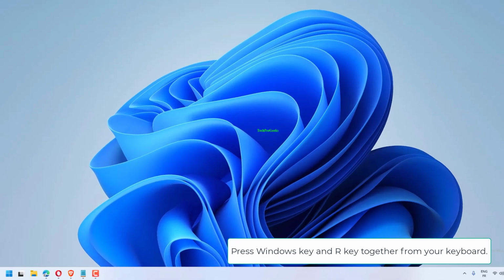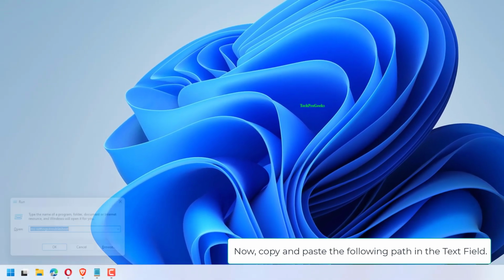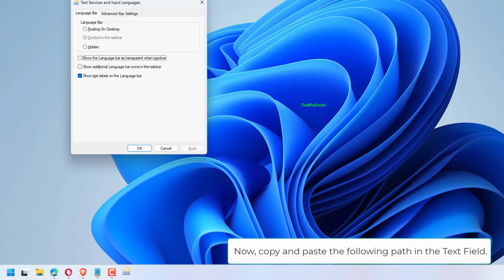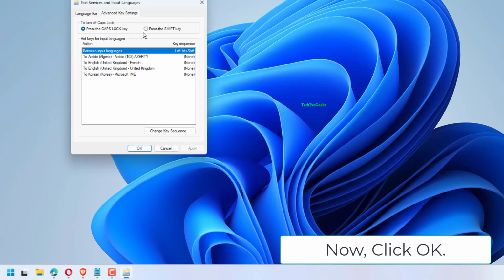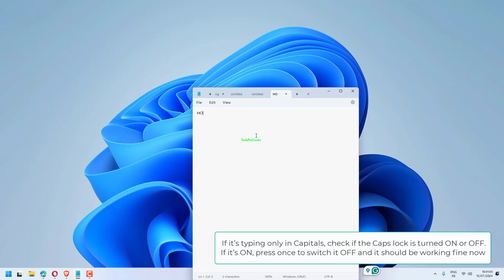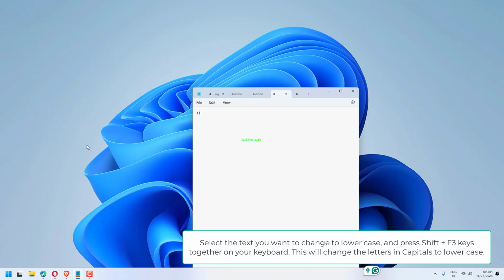Caps Lock Stuck Issue in Windows 11/10- 3 Fix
Is your Caps Lock key stuck on FIRE (metaphorically speaking) in Windows 11 or 10?  Sending your messages and documents into a SHOUTY MESS?  Don't fret, there are solutions!

This video will guide you through THREE potential fixes to get your Caps Lock key under control and your typing back to normal.  Whether it's a software glitch, a keyboard malfunction, or a rogue setting, we'll help you diagnose and fix the issue.